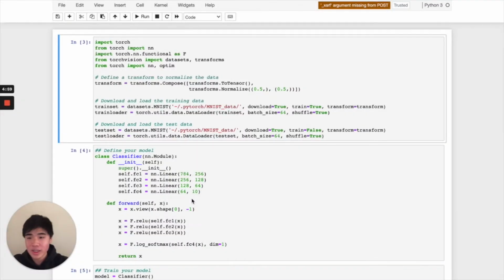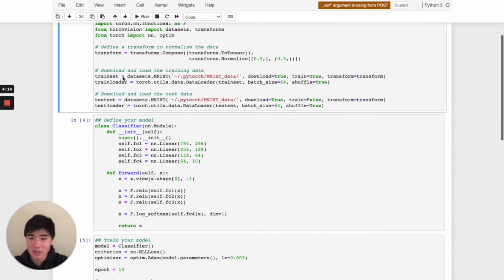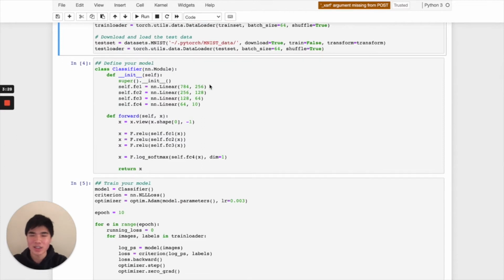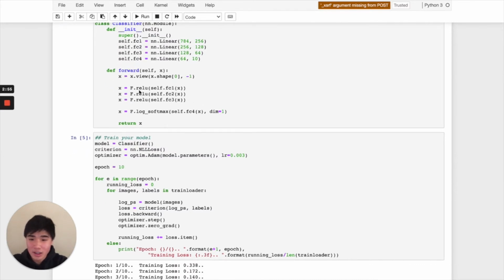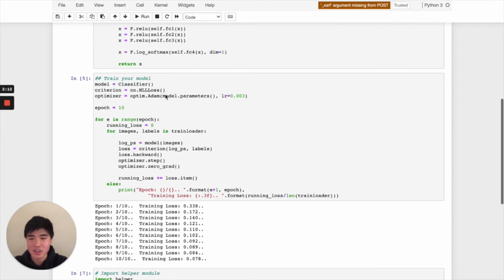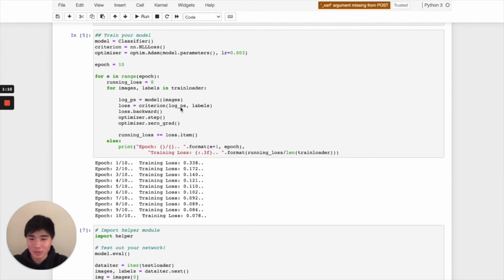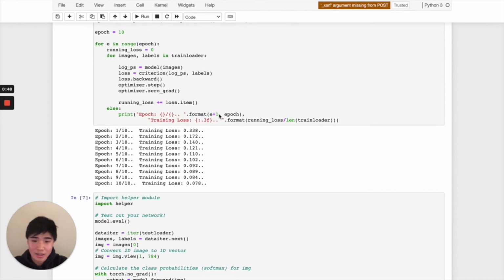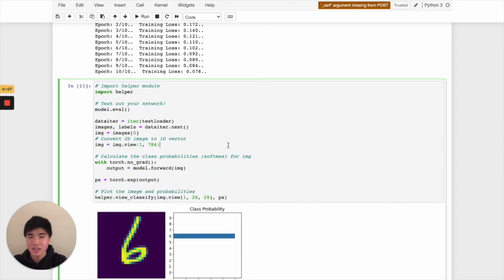Explaining the Code Behind a Neural Network in 5 Minutes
This video goes over the code for a simple neural network that will be able to classify the digits 0-9. I remember when I first got into machine learning, even though I knew the concept of how a neural network functioned, I still was unable to visualize how the code would work, and so that really intimidated me from going further. Thus, I created this video in hopes of helping someone in a similar situation clear up some questions, and really demonstrate how simple the code behind a neural network is.

Two notes:
1. I assume that you have a basic idea of how a neural network functions, so I will not be explaining that in this video. If you still need to learn the basics, I highly recommend watching this video by 3Blue1Brown
2. Don't worry if you don't completely understand how all the code works on a deep level; This video is meant to show how easy Pytorch makes it to code a simple neural network with high-level abstractions. By seeing how easy it is, I hope that you are encouraged to continue learning machine learning. Don't give up!